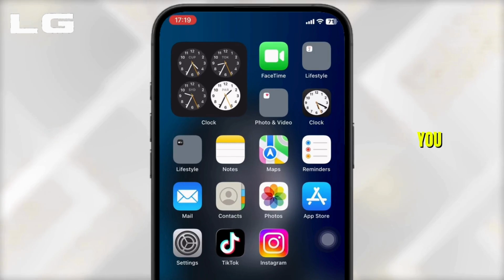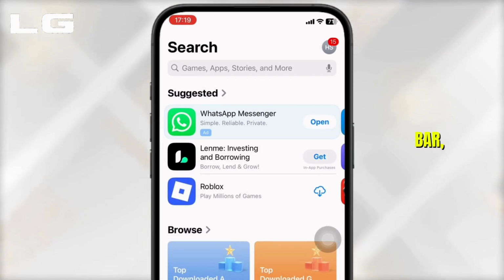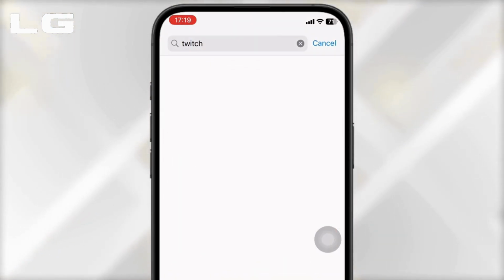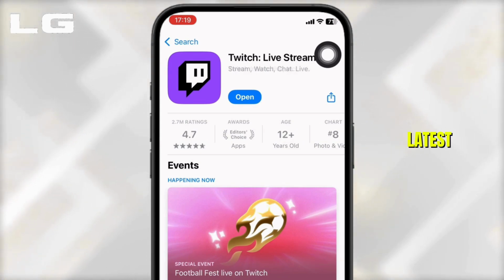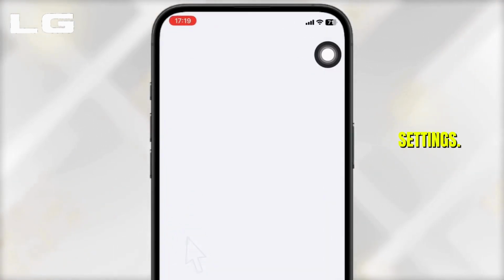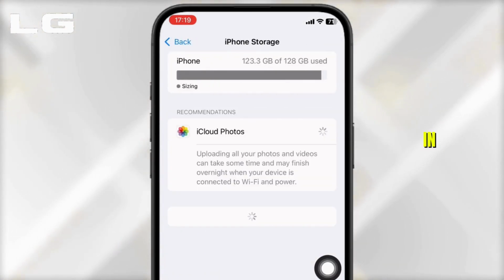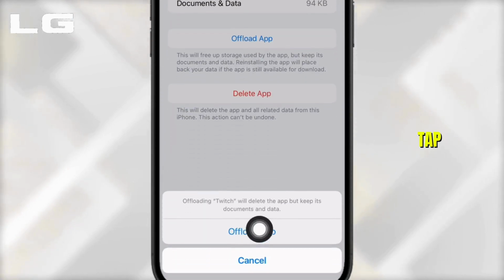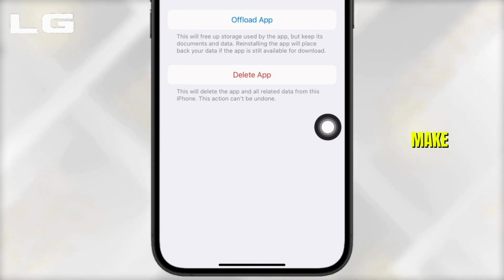How to Fix Twitch Not Working | Twitch App Error Guide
Is Twitch not working on your device? In this tutorial, I will show you how to fix loading issues, streaming errors, login problems, and other common Twitch app issues.

00:00 – Introduction
00:05 – How to Fix Twitch Not Working